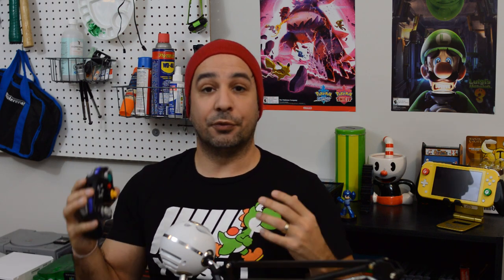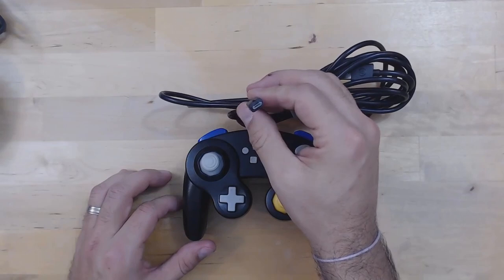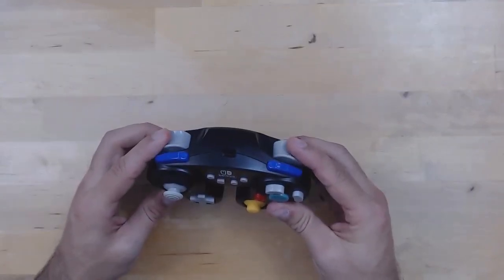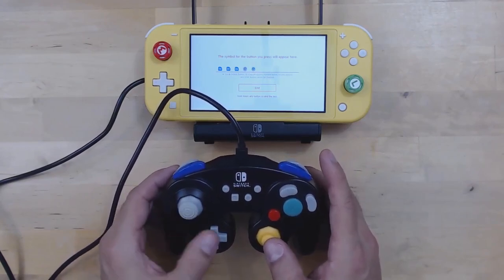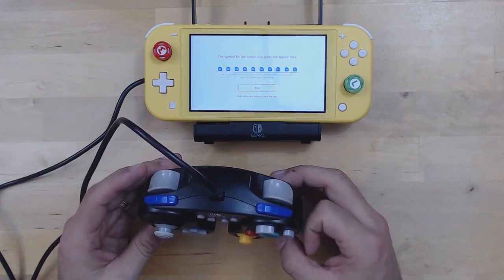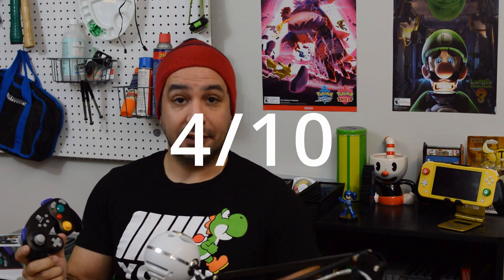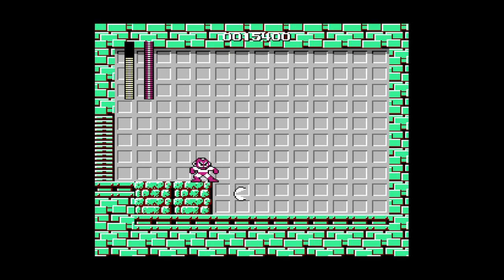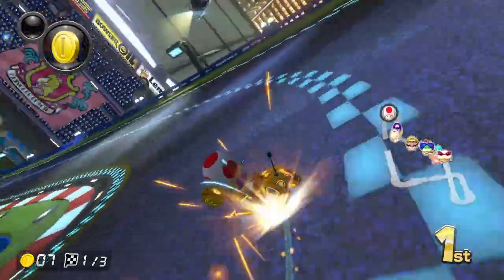POWER A GAMECUBE STYLE CONTROLLER, Switch Controller Review. Can it be used for everyday gaming?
Switch Controller Review, POWER A GAMECUBE STYLE CONTROLLER, Can it be used for everyday gaming?

Power A makes a great copy of the original Gamecube controller and although it is great for Super Smash Bros. can it hold up in everyday gaming situations accross multiple styles of games. That is what we will look at today in my review of this PowerA controller along with a review of the features and general feel of this controller.

AMAZON US LINKS:

PowerA Wired Controller for Nintendo Switch GameCube Style

AMAZON CANADA LINKS:

PowerA Wired Controller for Nintendo Switch